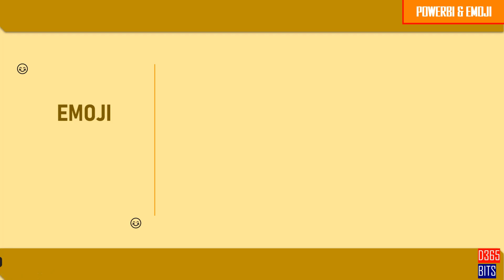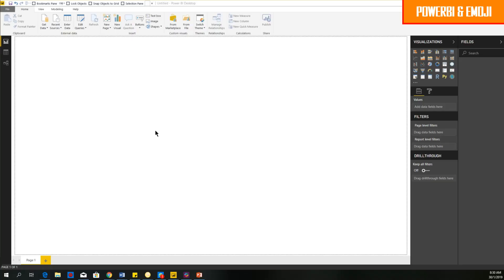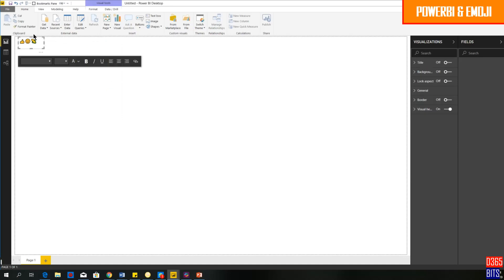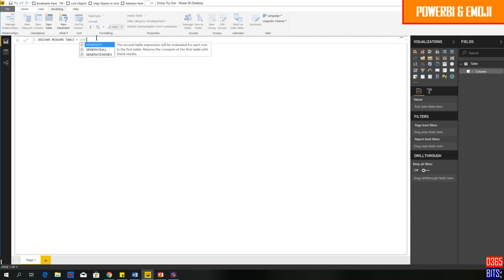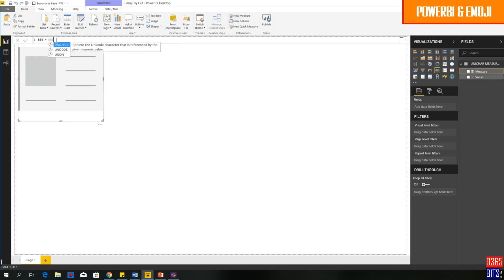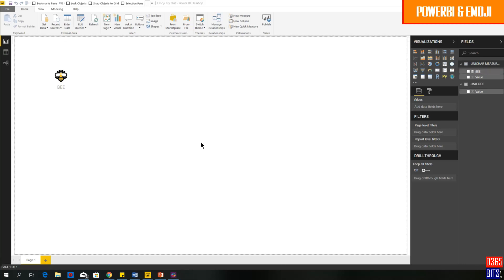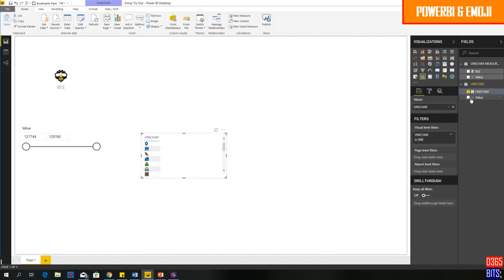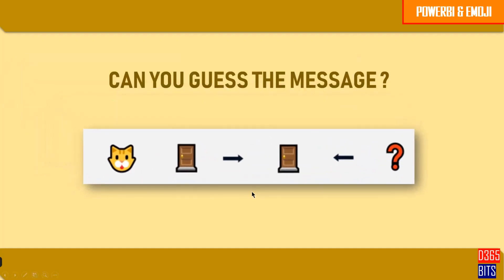Power BI and Emoji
This will cover on creating your own reference for the emoji in Power BI.

Please download the file using below link.

Please use the comment section below to answer for the question in this episode.